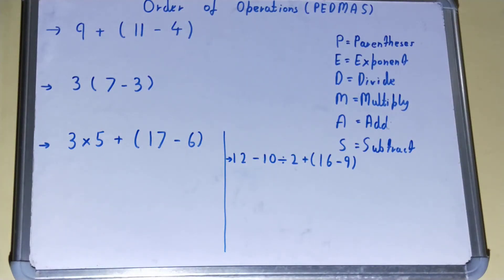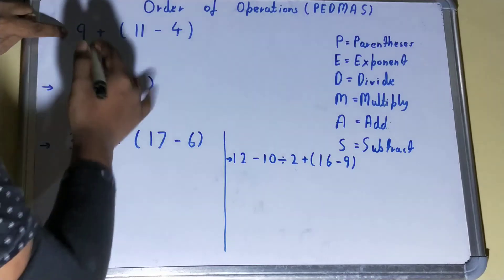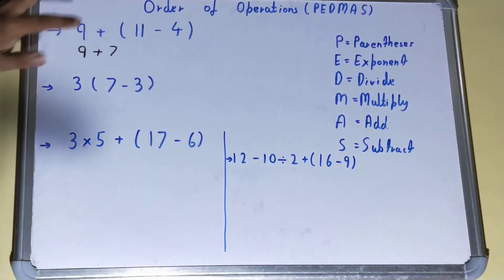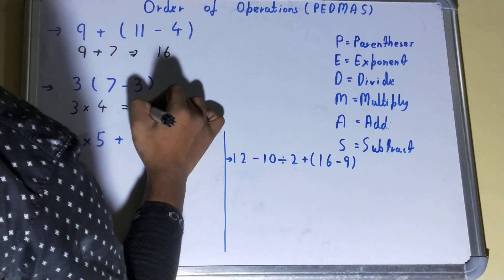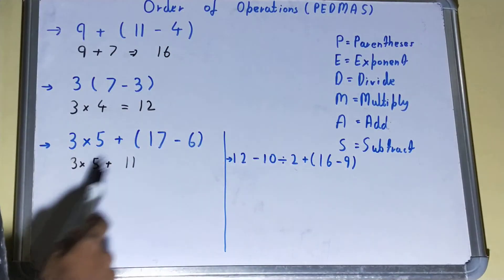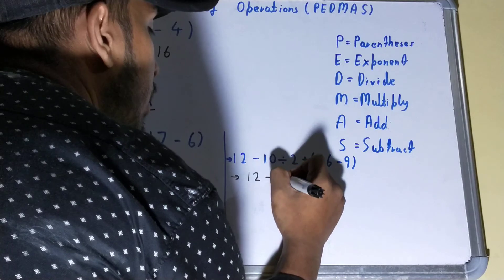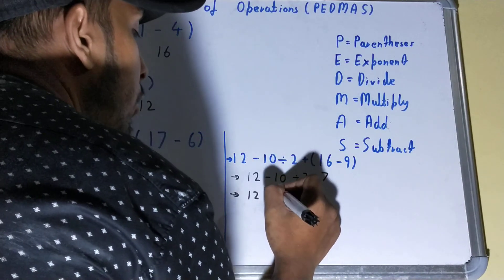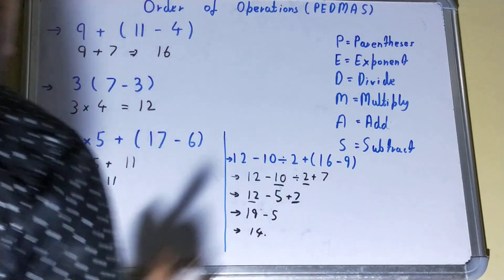How to solve order of operations problems|Order of operations pemdas|Pemdas problem solving